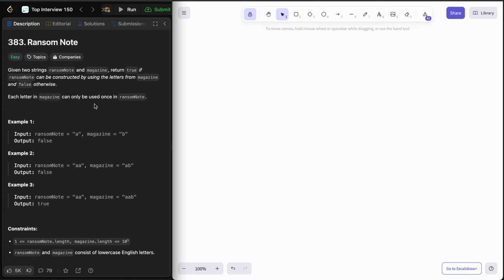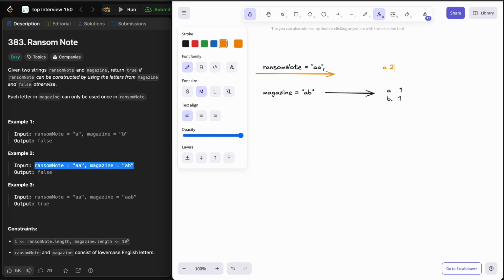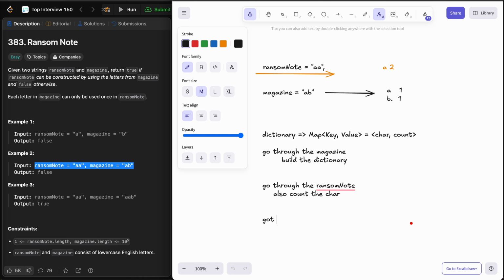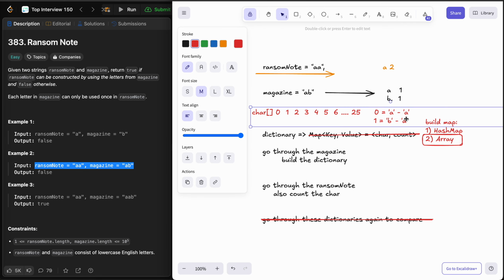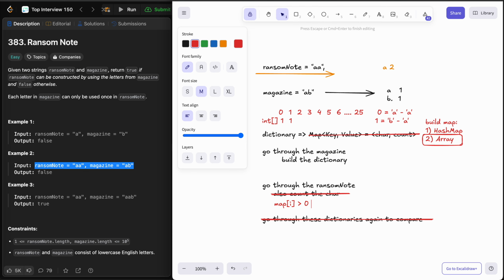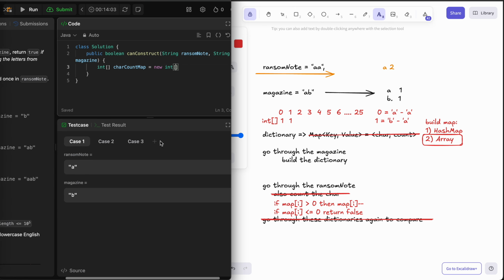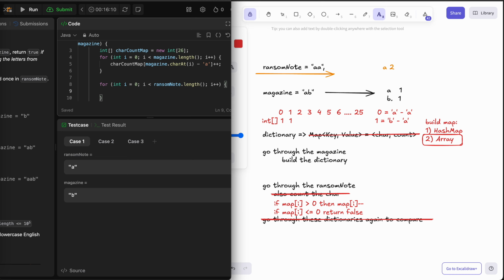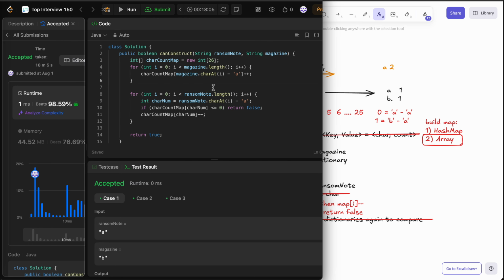383 Ransom Note | Beginner friendly W/ Thinking Process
LeetCode Ransom Note

**What you can learn**:
1. Count char frequency using array instead of Map